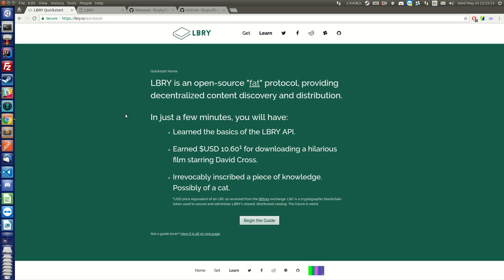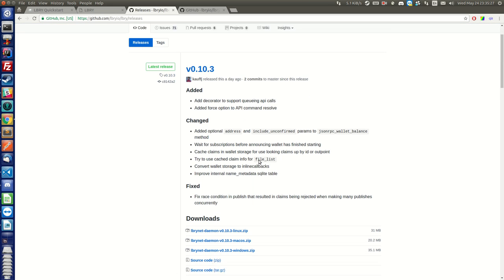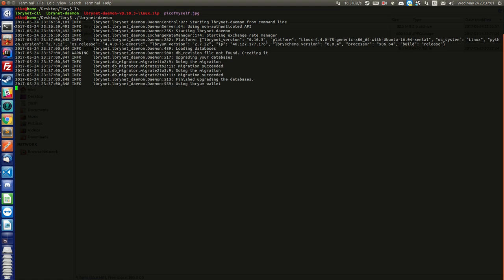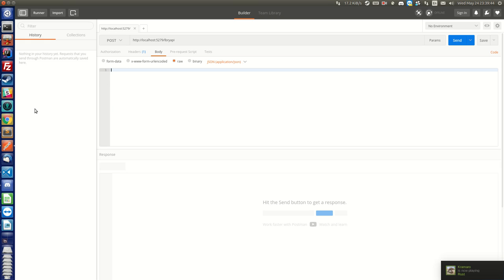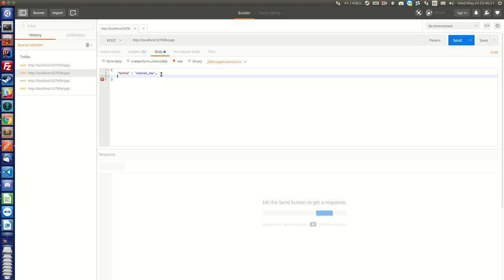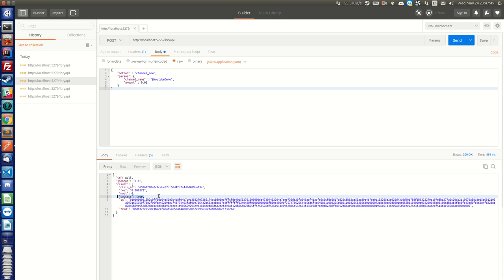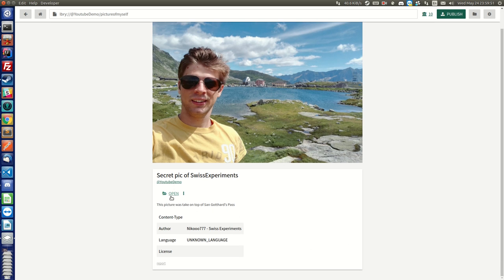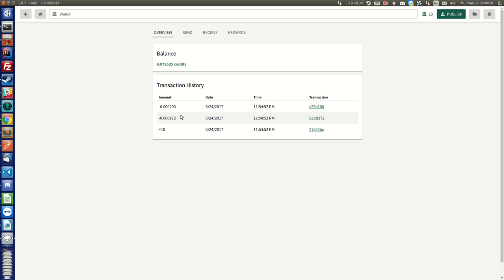LBRY.io Quick Start Introduction - HOW to publish your first video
bGtbMZgxZcjyGttYqidAq1DoL1Q432EVB8

 "method":"resolve",
 "params": {
  "uri" : "what"

 "method":"channel_new",
 "params": {
  "channel_name" : "@YoutubeDemo",
  "amount" : 0.01

 "method":"publish",
 "params": {
  "title": "Secret pic of SwissExperiments",
  "description" : "This picture was taken on top of San Gotthard's Pass",
  "author" : "Nikooo777 - Swiss Experiments",
  "name" : "pictureofmyself",
  "bid" : 0.01,
  "file_path" : "/home/niko/Desktop/lbry/picofmyself.jpg",